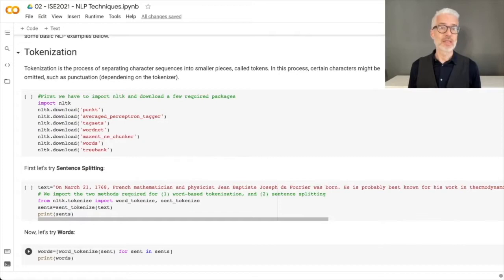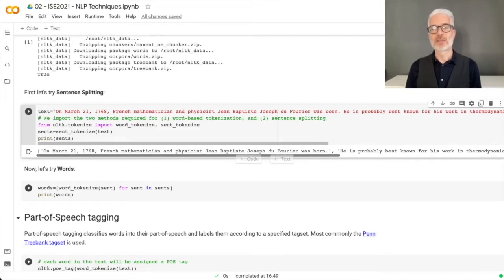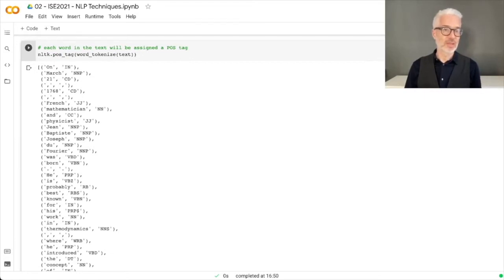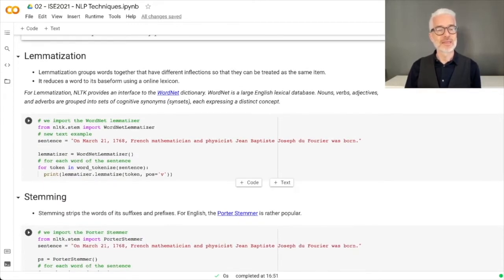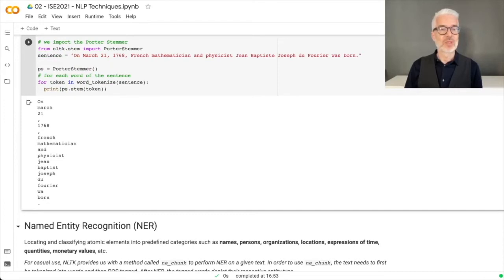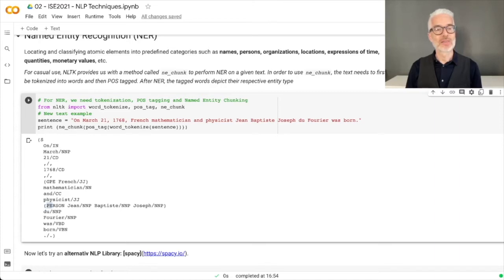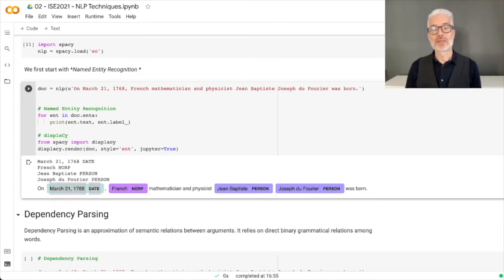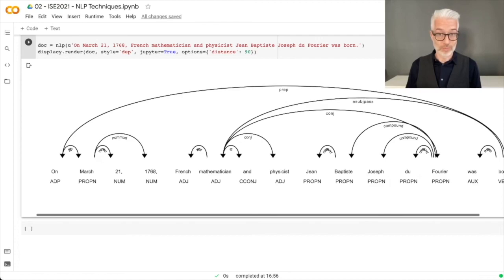02.4e - ISE2021 - NLP Techniques Notebook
2.4e NLP Techniques Notebook

Walkthrough of the Basic NLP Techniques Notebook for the ISE 2021 Lecture, chapter 2.4